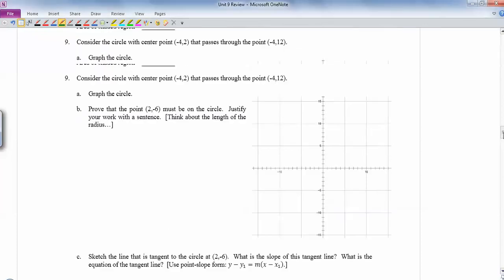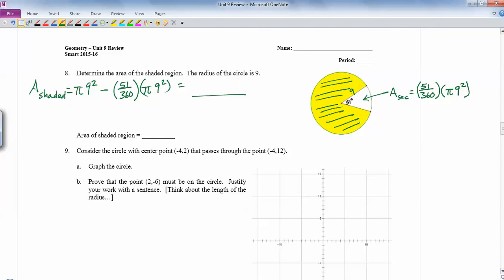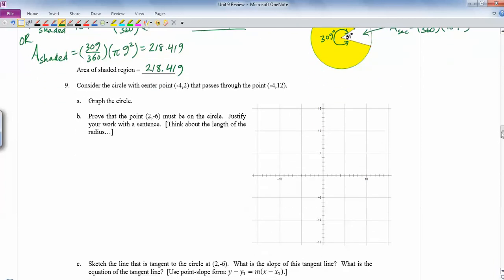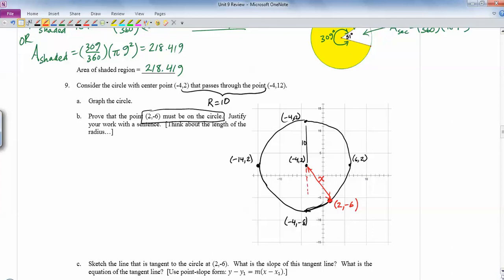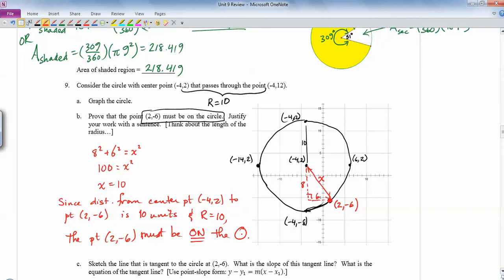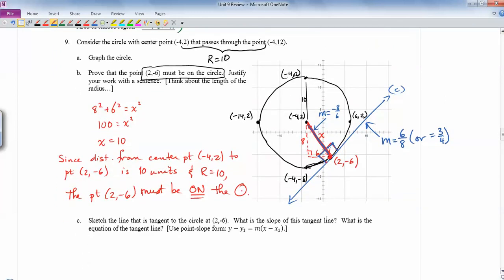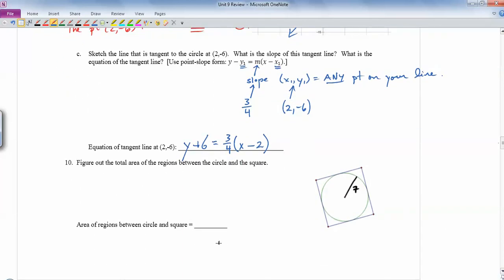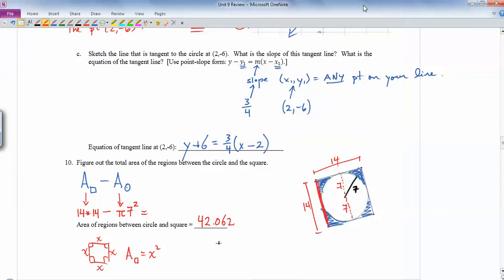Geometry - Unit 9 Review #8, 9, and 10